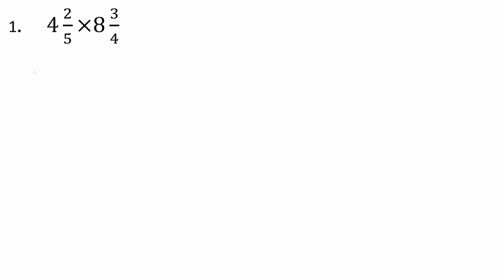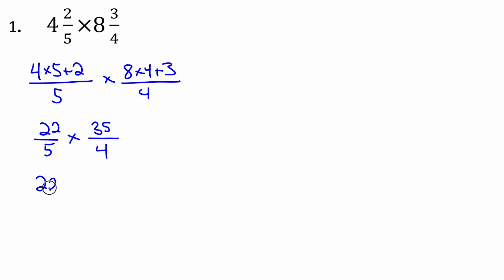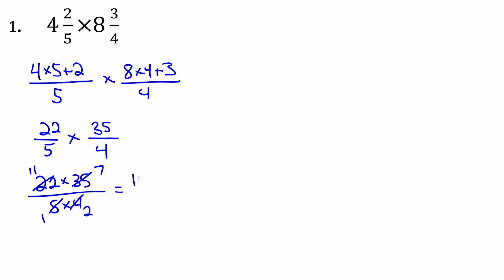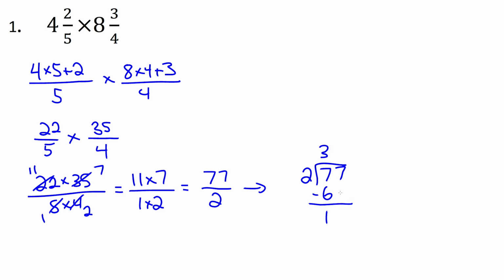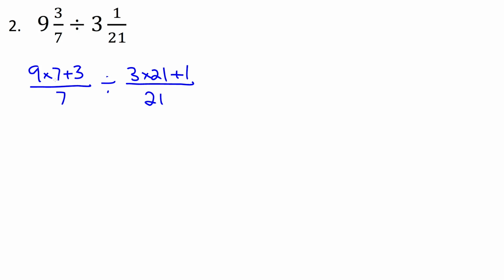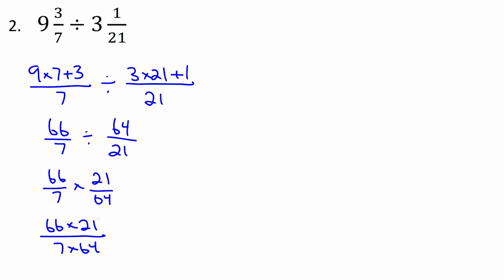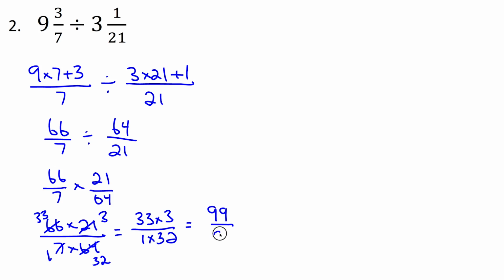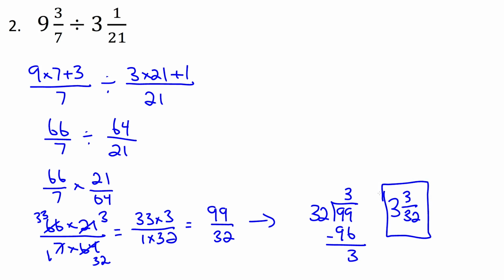Multiplication and Division of Mixed Numbers Examples